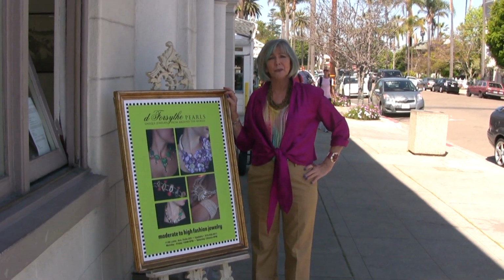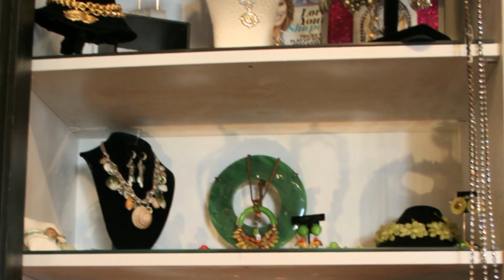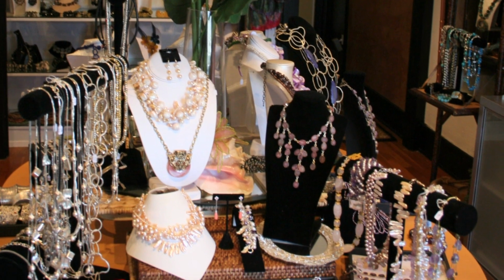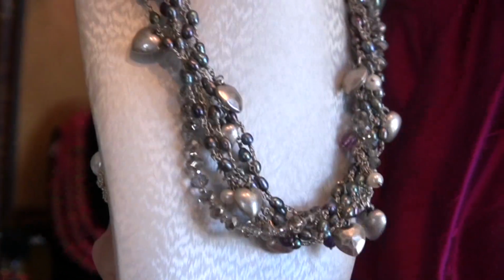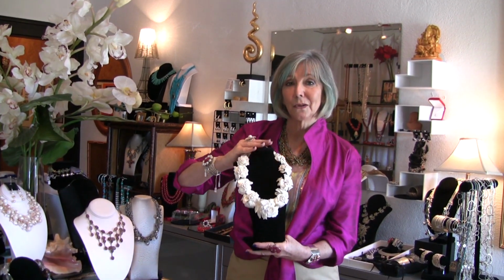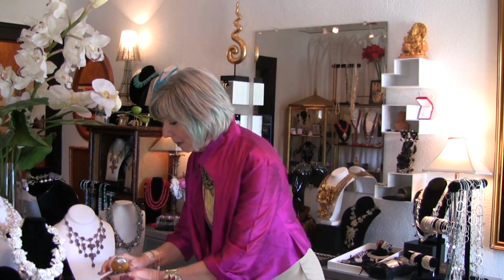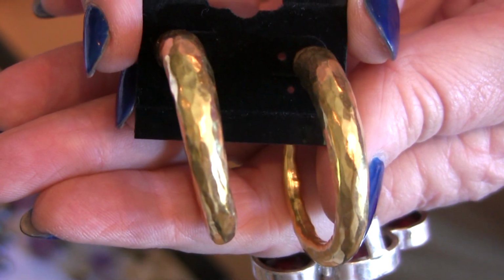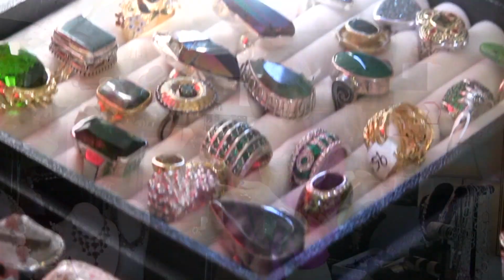d Forsythe Pearls Showcase 2010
d Forsythe Pearls Showcase of April, 2010. Music: One Life- DJ Tonk.